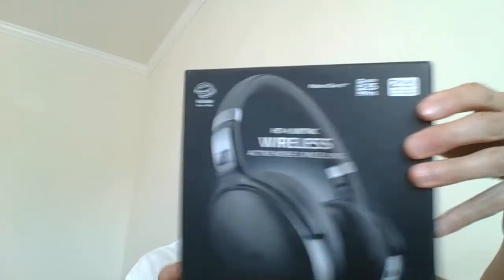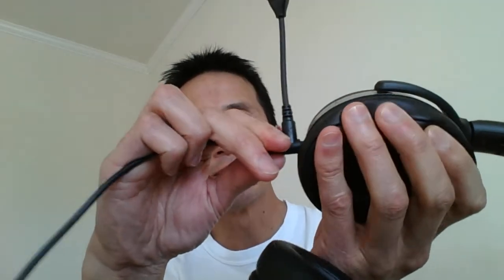Using the Crystal Mic on the Sennheiser HD 4.50 BTNC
This is a new one-piece design that attaches to the Sennheiser headphones. It has a locking mechanism on the plug so that the mic stays attached to the headphone.